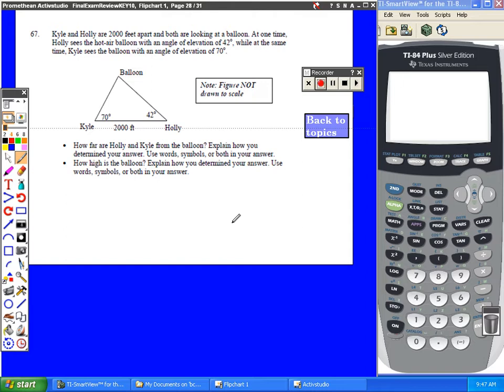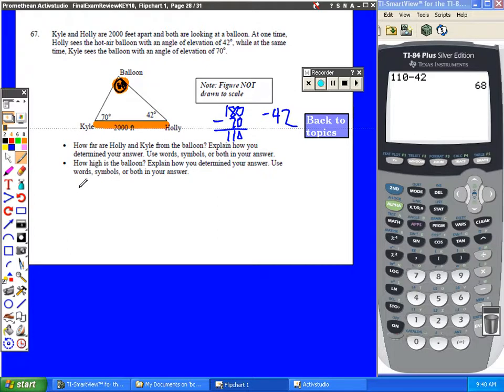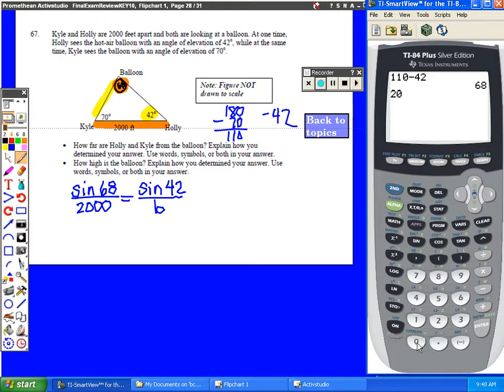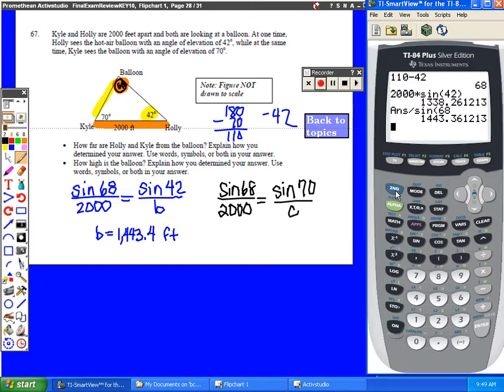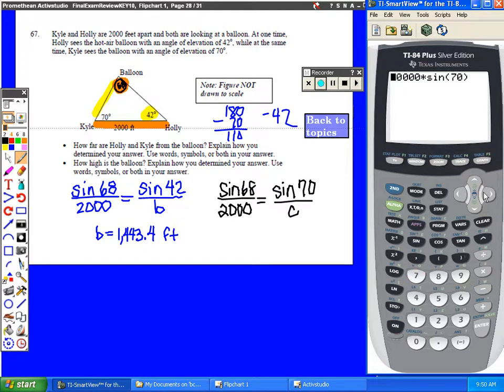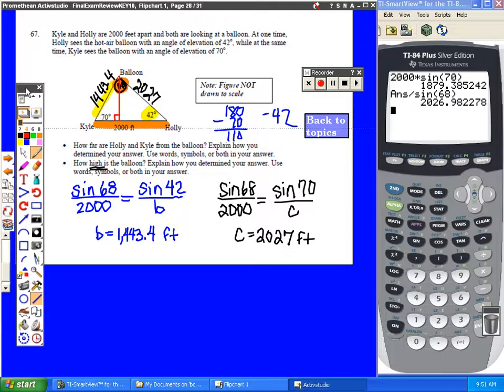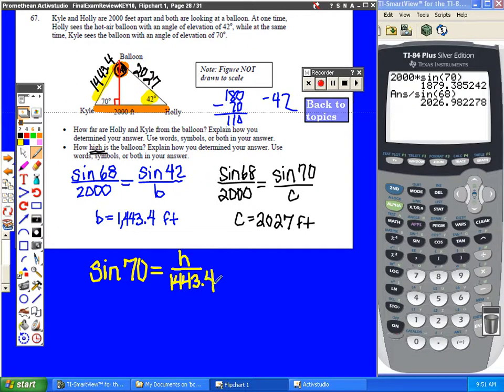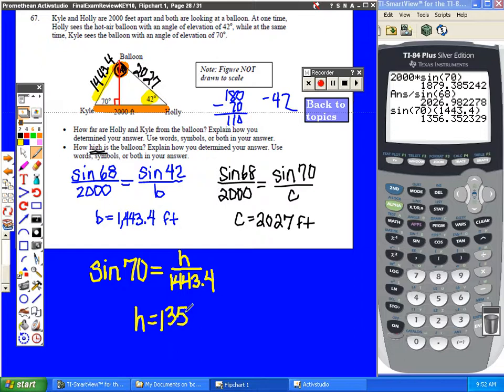Sem B Problem 78